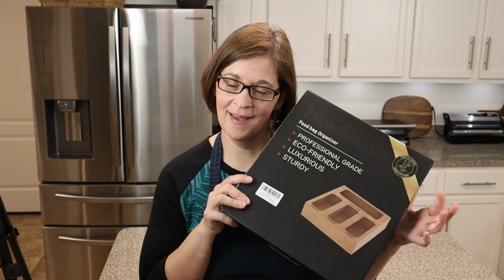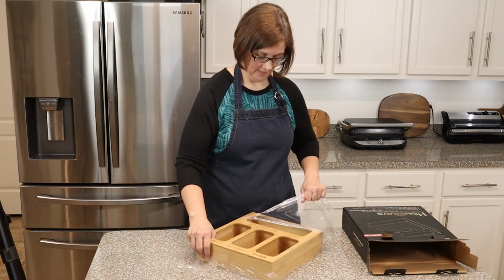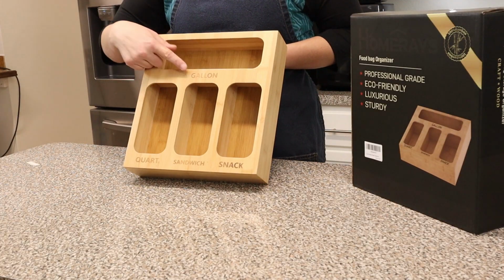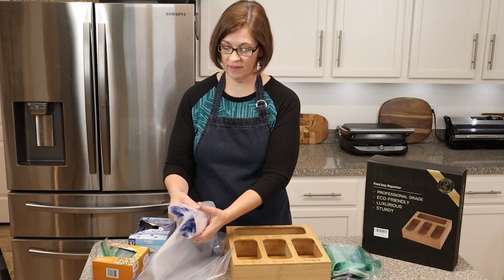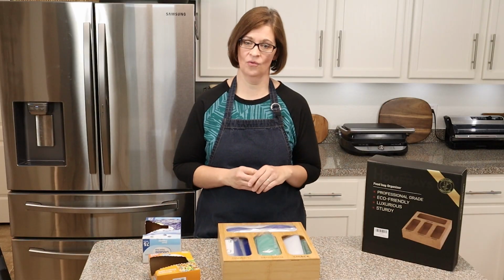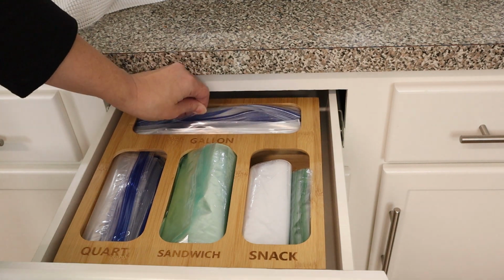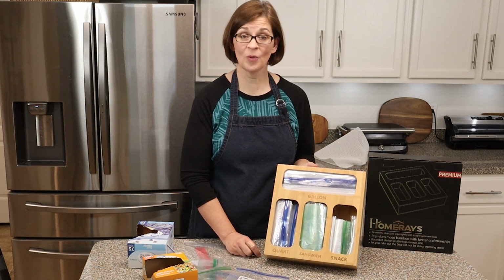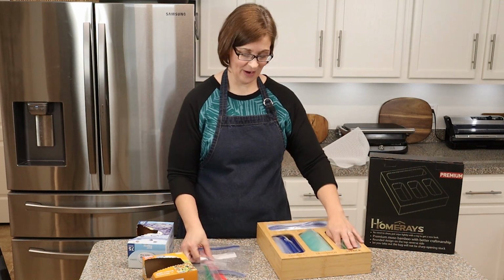I love this product and you will too!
Find your Homerays Bamboo Kitchen Food Storage Bag Organizer Where has this been all my life?! I'm so excited today to share with you a product I've been longing for!

Thank you Homerays for sending me this Bag Organizer for my honest review.